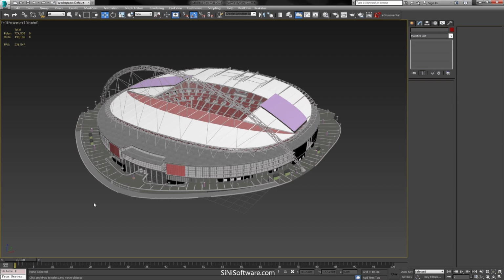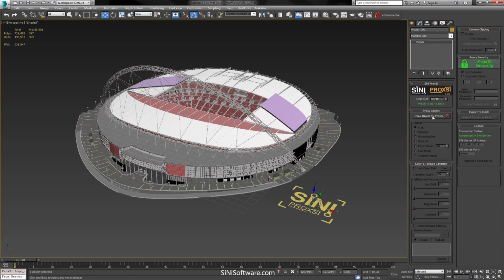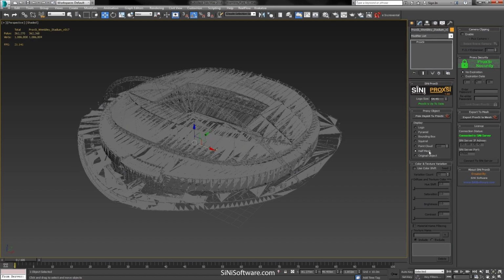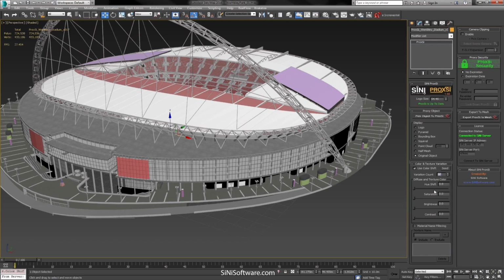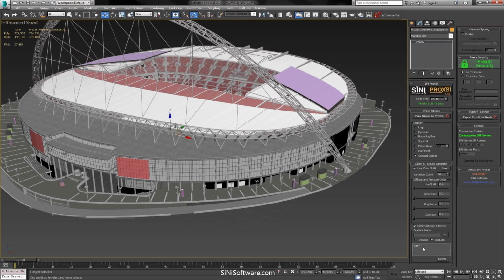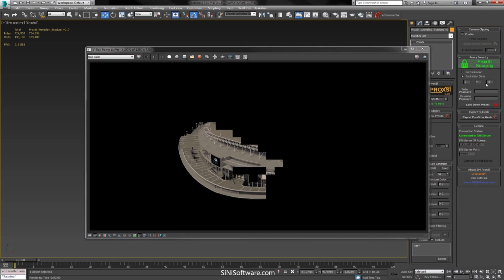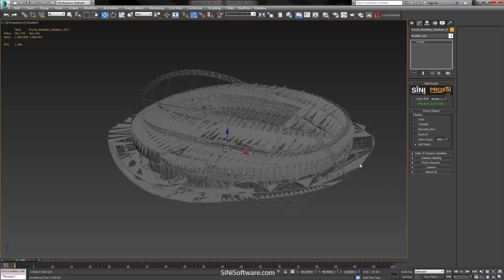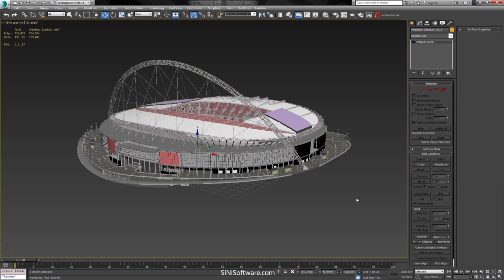SiNi Software - ProxSi 3DS Max Plugin Introduction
The worlds most advanced universal proxy plugin that supports; Vray, Corona, Mental Ray, Iray, Redshift, Final Render, Moskito, Arnold plus more.

ProxSi is an easy to use proxy plugin for 3ds Max, giving users the ability to lock your geometry and protect it from any type of export when file sharing or collaborating with 3rd parties.

This is the world’s first 3D asset IP security and licensing plugin to allow for controlled 3D model file sharing. If permission is terminated or expires, model assets become redundant.

Plugin Features;
- Fast mesh building on render time
- Asset protection with date lock
- Colour and texture variation
- Viewport display optimisation
- Camera clipping
- No licence needed for render farms
- External files or internal files

And get up to date news, sneak peeks and more tutorials.